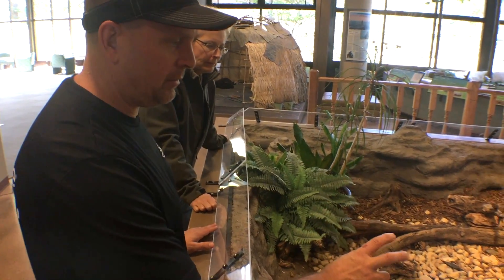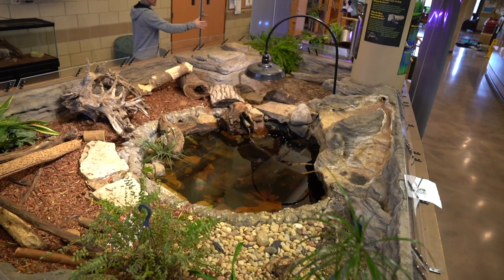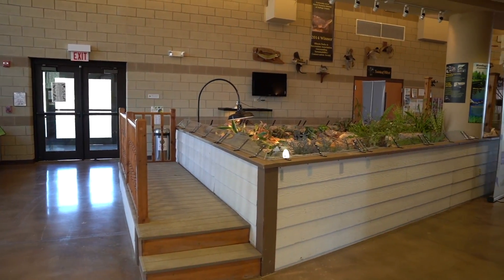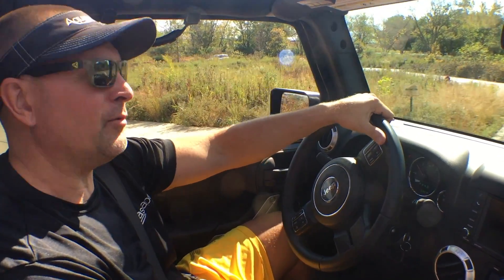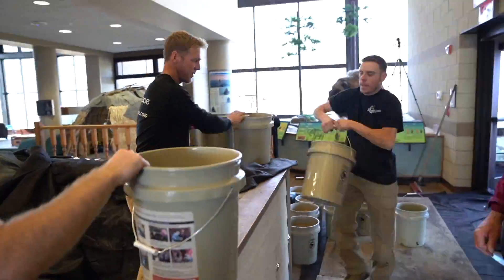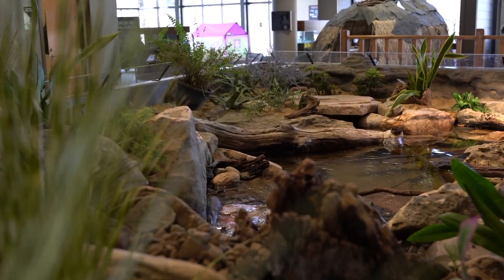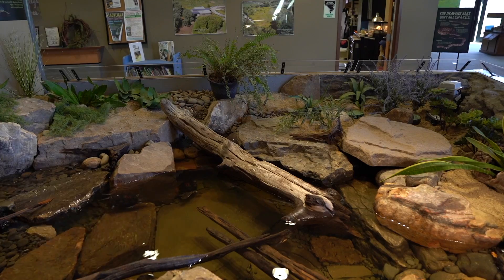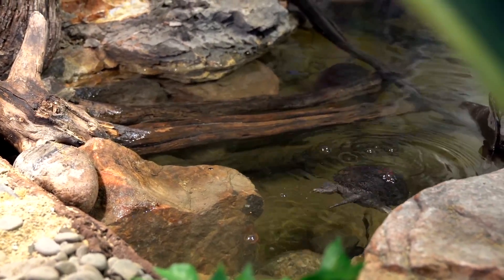Indoor TURTLE POND Renovation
Today's vlog is about a cool renovation for an indoor turtle pond at Hickory Knolls Discovery Center in St. Charles, IL.